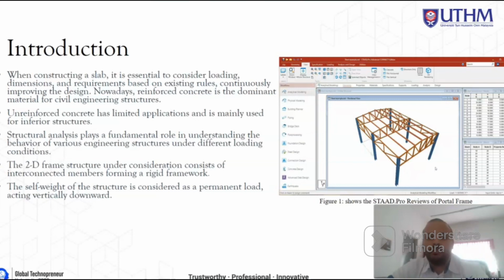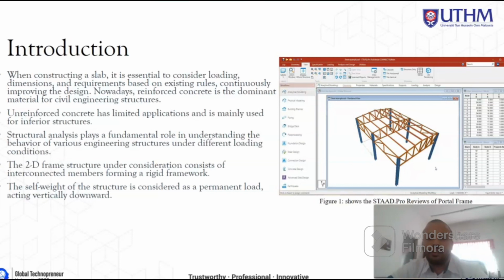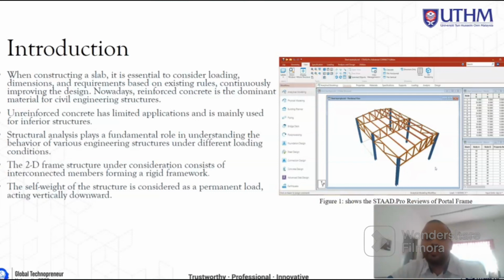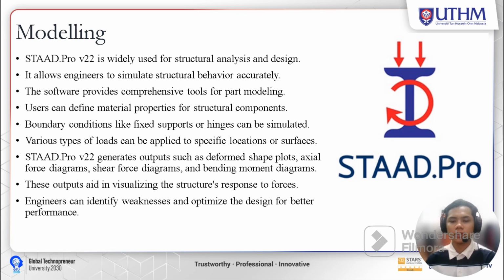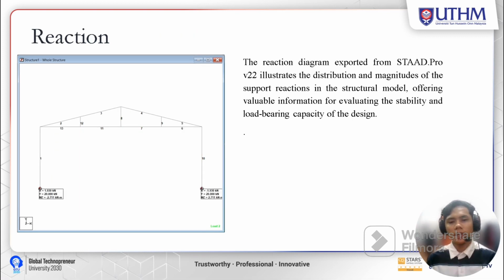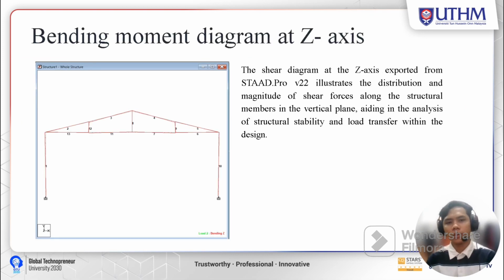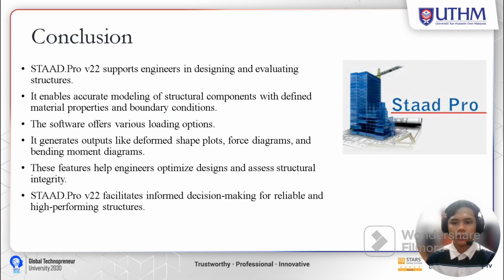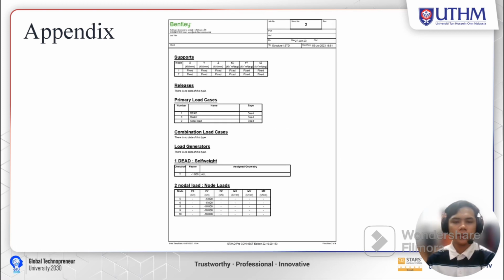Advance Structure Project (Group 6 )